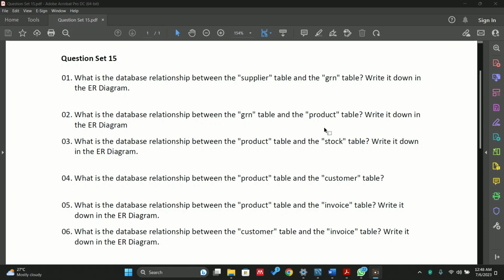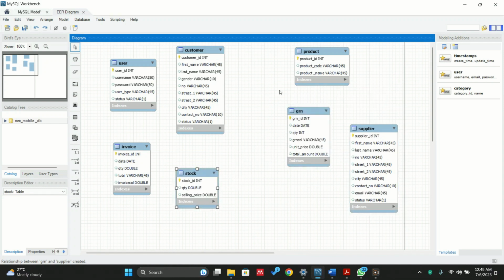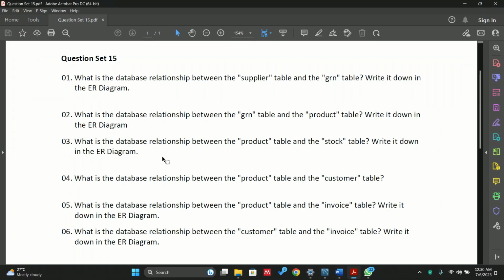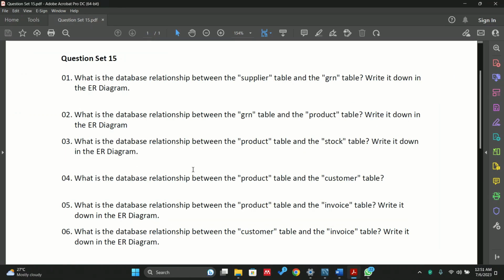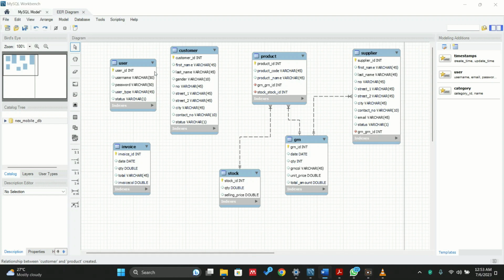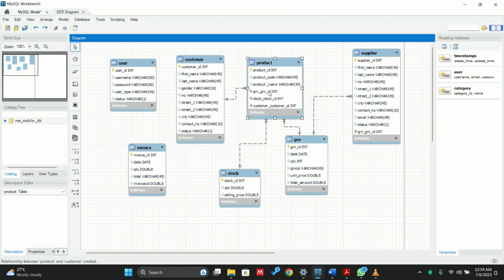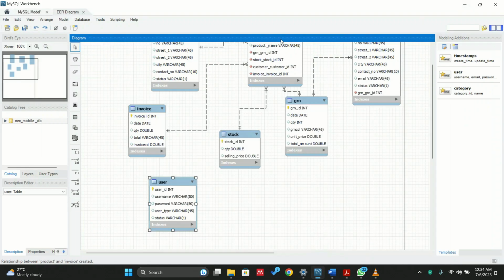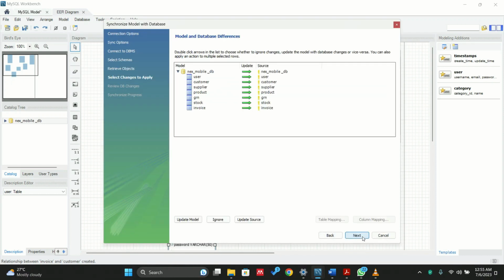DBMS - Question Set 15 | Java Institute | Abdul Maalik Humam